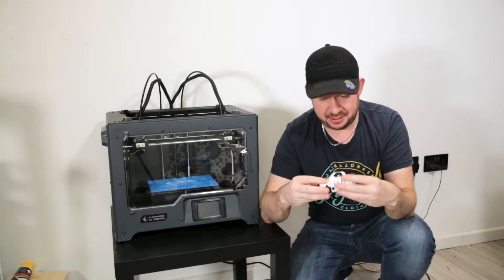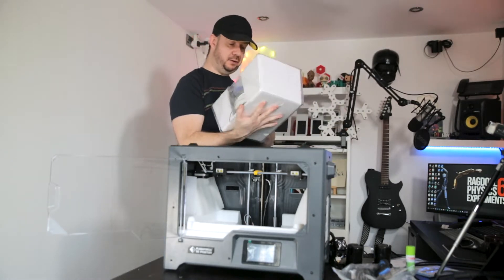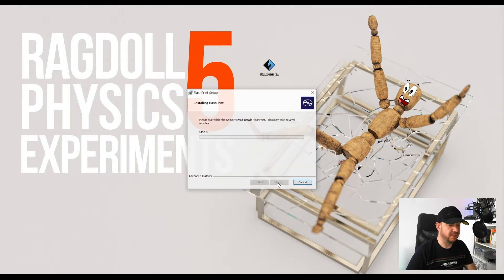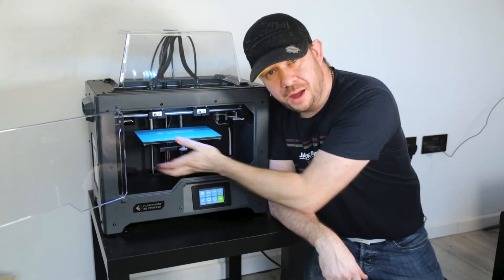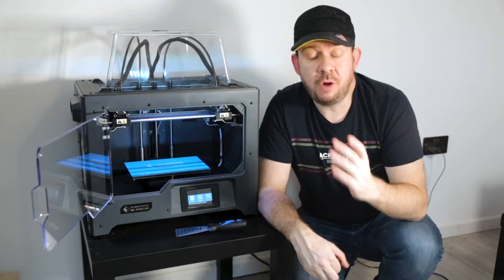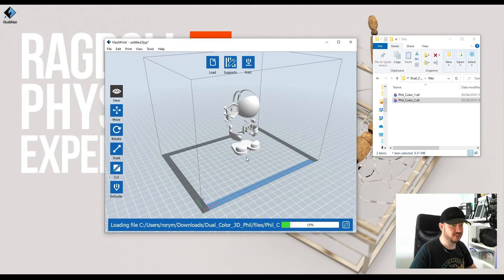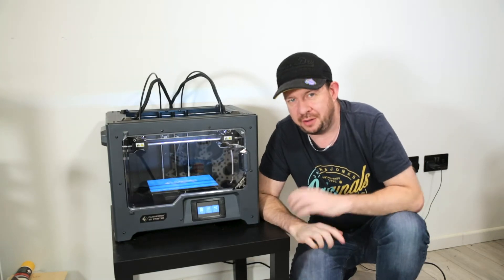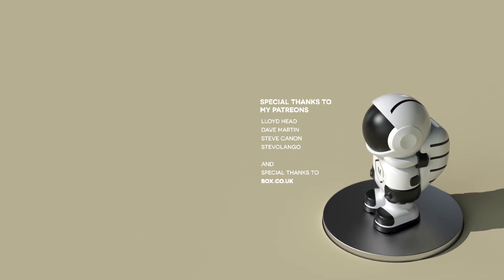Flashforge Creator Pro 2 Review - Unboxing - Calibration - Test Print - Are dual extruders worth it?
Big thanks for Box.co.uk for sending me this Flashforge Creator Pro 2. This is the first time I have really played with a dual nozzle printer before so I was pretty excited to get this out of the box!

TimeStamps:
00:00 - Introduction
01:54 - Unboxing
05:00 - Assembly
06:49 - Installing Flashprint
08:20 - Benchy Print Settings
09:38 - Printer Calibration
13:39 - Benchy Test Print
14:54 - Mario Box Print Settings
16:41 - Mario Box Test Print
18:19 - 3D Phil Print Settings
19:20 - 3D Phil Test Print
21:43 - 5 Things I dislike
23:01 - 5 Things I like
24:44 - Final Summary
25:30 - Outro